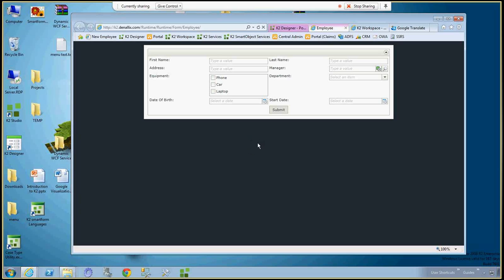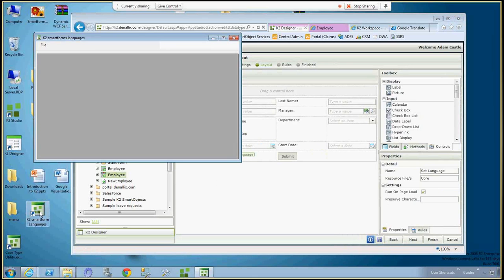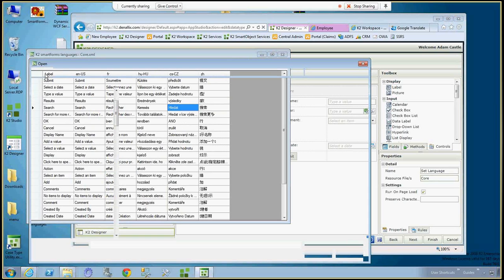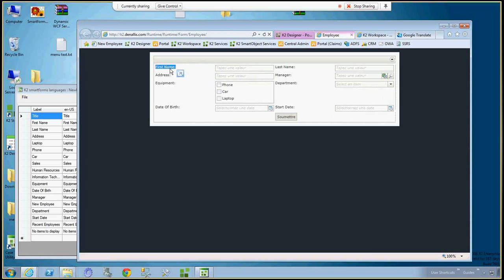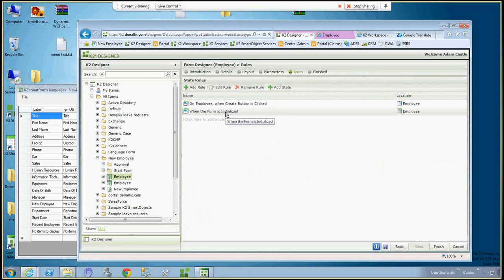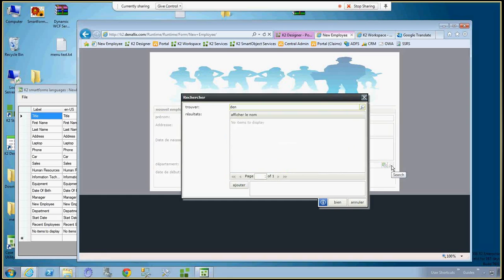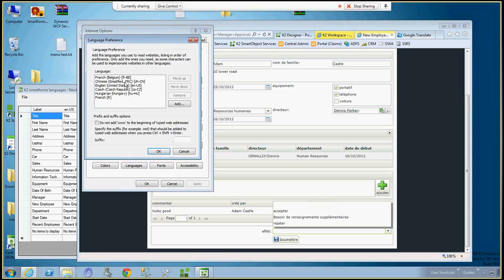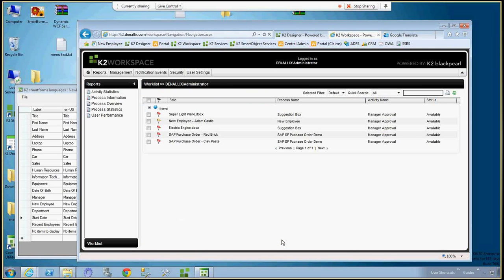K2 smartforms Multilingual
Here is an example of creating a multilingual K2 smartform.

This example uses a resource file and a custom control